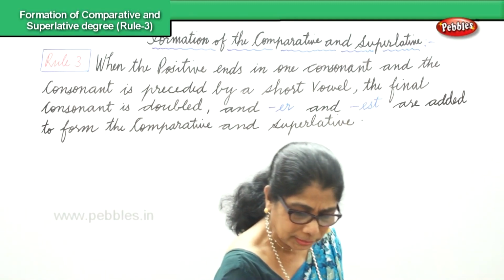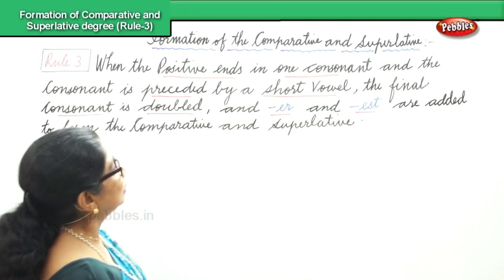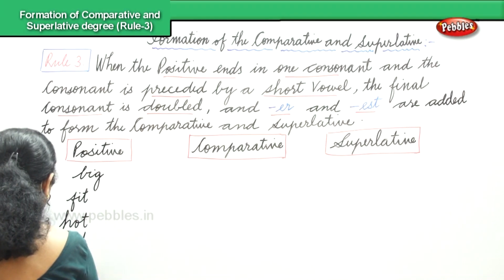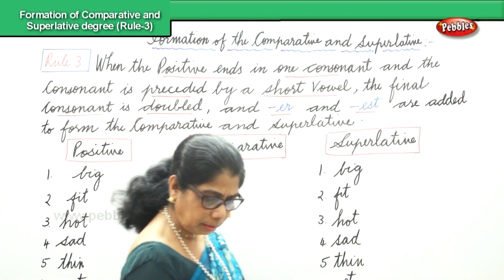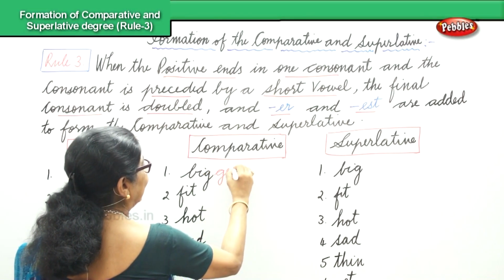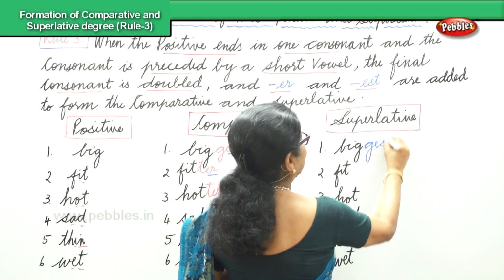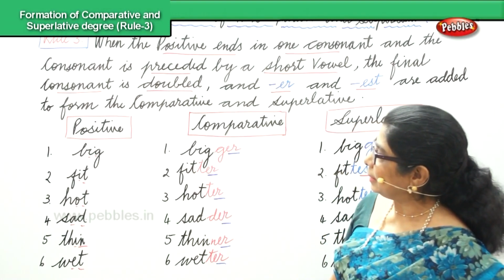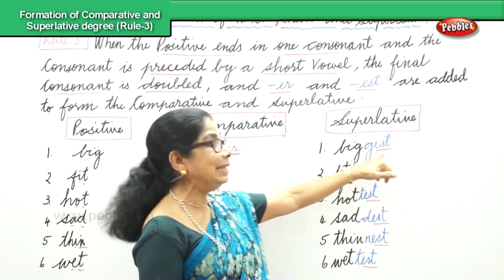Learn Grammar | Formation of Comparative & Superlative degree - Rule 3 | English Grammar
Learn Grammar | Formation of Comparative & Superlative degree - Rule 3 | English Grammar for Beginners